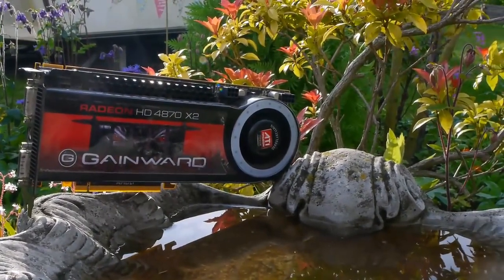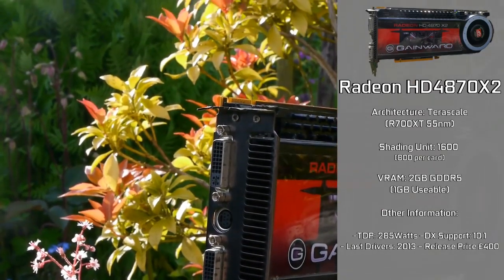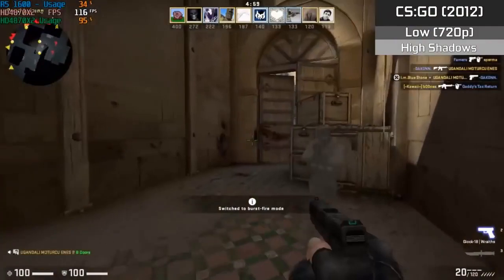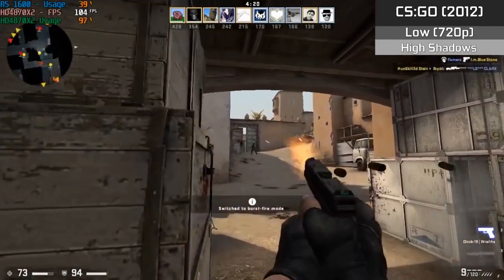ATI Radeon HD 4870 X2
The Radeon HD 4870 X2 was a high-end graphics card by ATI, launched in August 2008. Built on the 55 nm process, and based on the R700 graphics processor, in its R700 XT variant, the card supports DirectX 10.1. Since Radeon HD 4870 X2 does not support DirectX 11 or DirectX 12, it might not be able to run all the latest games.

The R700 graphics processor is an average sized chip with a die area of 256 mm² and 956 million transistors. Radeon HD 4870 X2 combines two graphics processors to increase performance. It features 800 shading units, 40 texture mapping units, and 16 ROPs, per GPU. ATI has paired 2,048 MB GDDR5 memory with the Radeon HD 4870 X2, which are connected using a 256-bit memory interface per GPU (each GPU manages 1,024 MB). The GPU is operating at a frequency of 750 MHz, memory is running at 900 MHz (3.6 Gbps effective).

Being a dual-slot card, the ATI Radeon HD 4870 X2 draws power from 1x 6-pin + 1x 8-pin power connector, with power draw rated at 286 W maximum.

Display outputs include: 2x DVI, 1x S-Video. Radeon HD 4870 X2 is connected to the rest of the system using a PCI-Express 2.0 x16 interface.

The card's dimensions are 267 mm x 111 mm x 38 mm, and it features a dual-slot cooling solution. Its price at launch was 550 US Dollars.